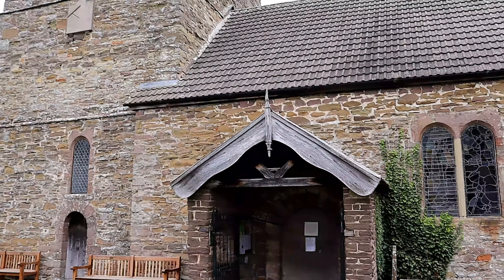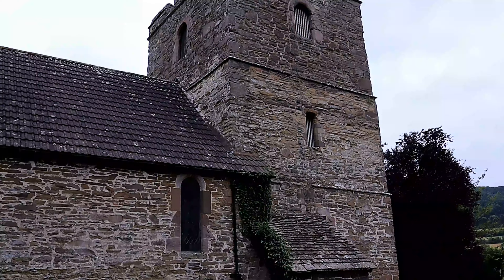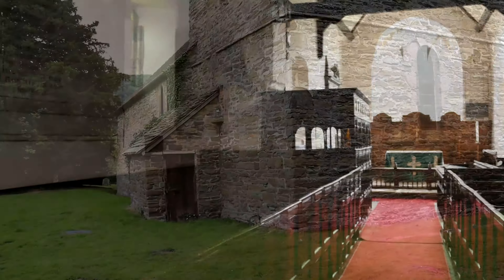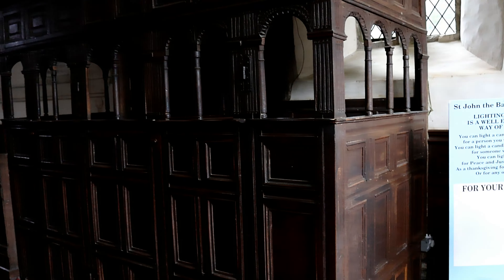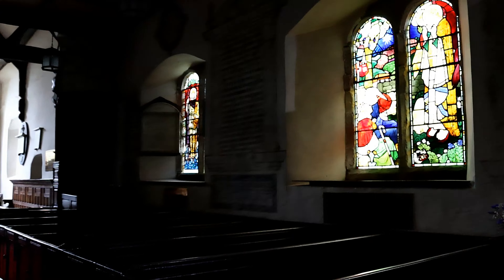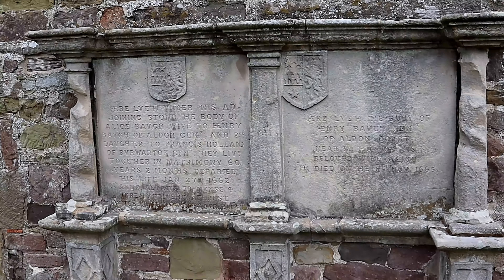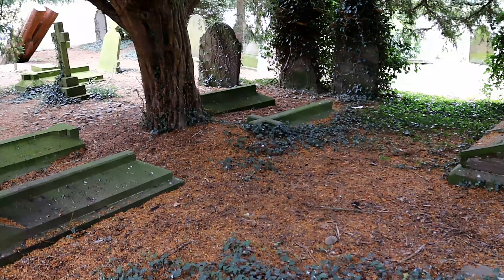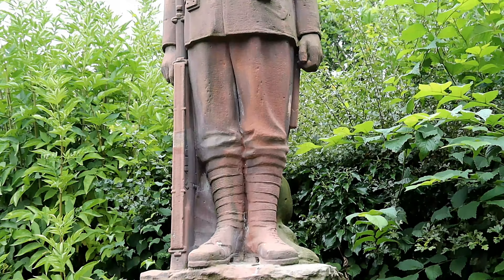St John The Baptist Church | Stokesay | Shropshire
The original church of St John the Baptist at Stokesay, near Craven Arms, was built around 1150 as a chapel to Stokesay Castle and was probably expanded once the castle site developed in the 13th century.  As a result of the Civil War destruction Stokesay church is a rare example of a church extensively rebuilt during the Puritan period (1654) although some Norman features survive at lower levels, especially on the north side of the building.

Follow and like my Facebook page where you can have your say on future content